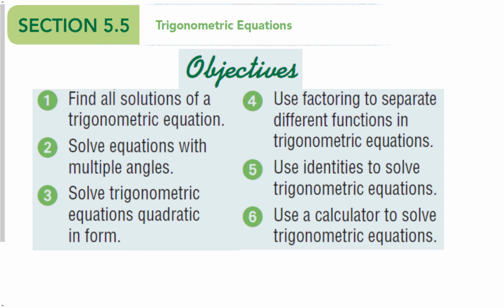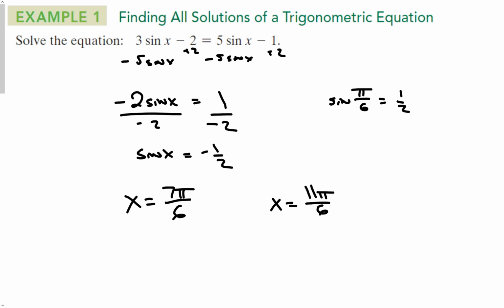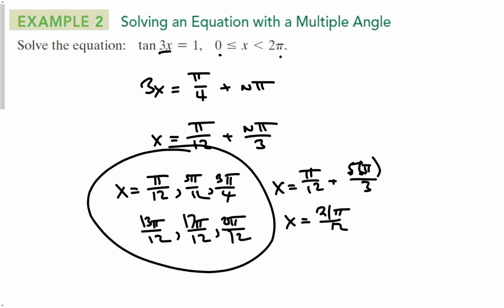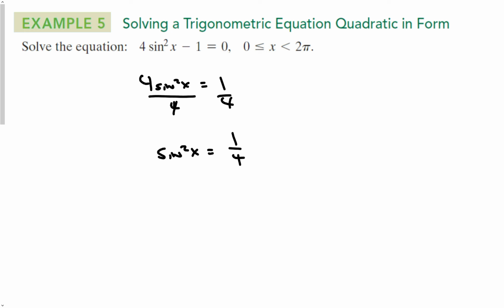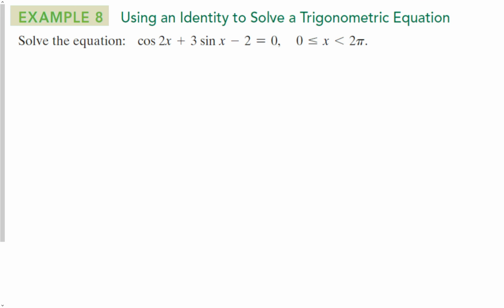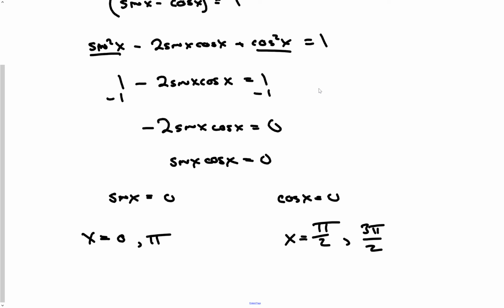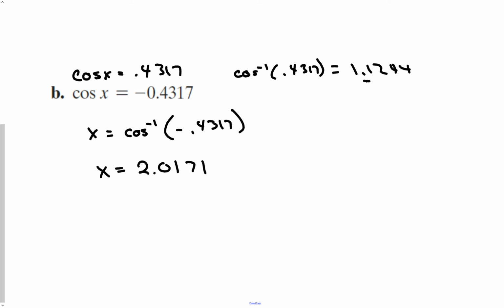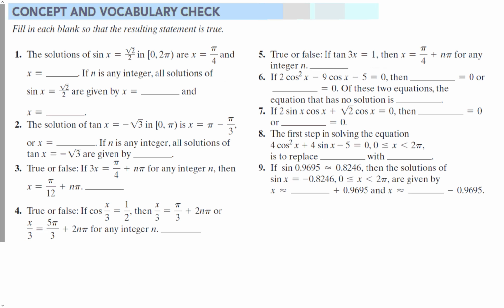5.5 Trigonometric Equations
Precalculus section 5.5 Trigonometric Equations